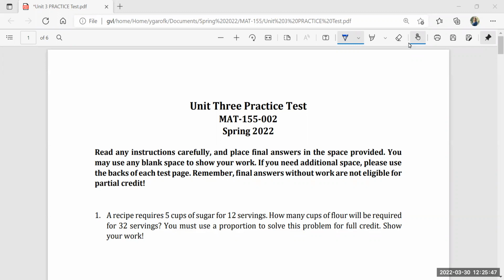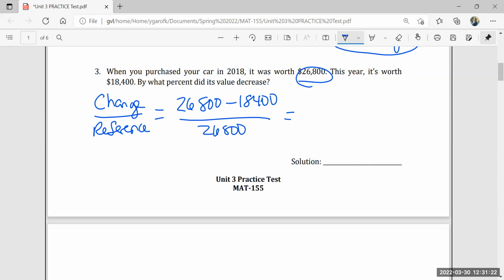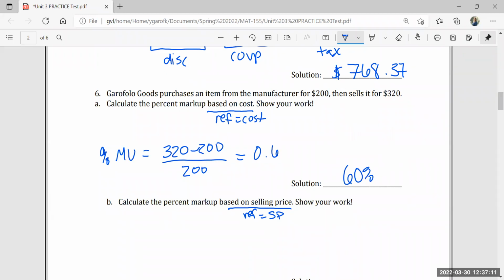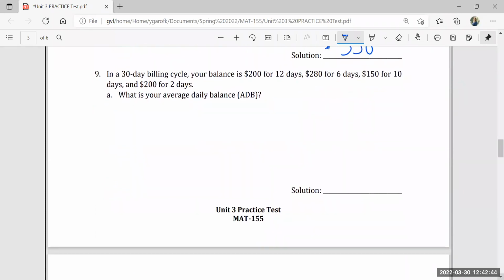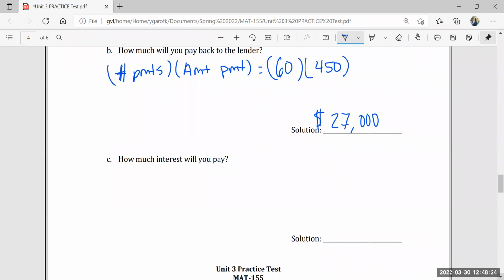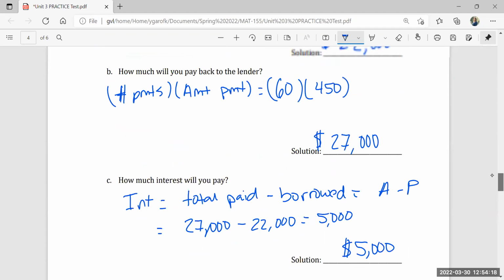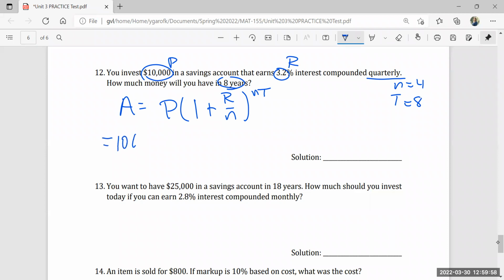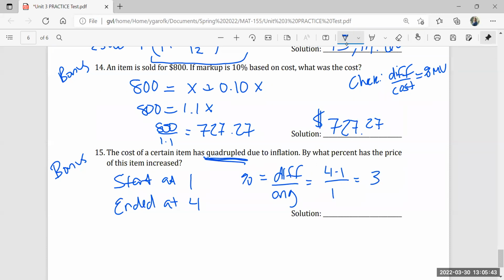Unit 3 Review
Recorded walk through for the Unit 3 Practice Test